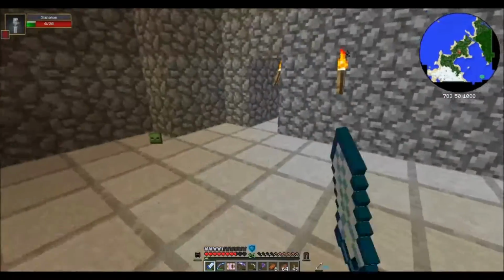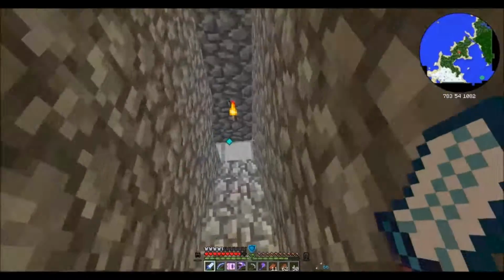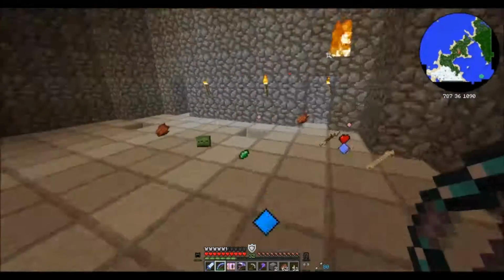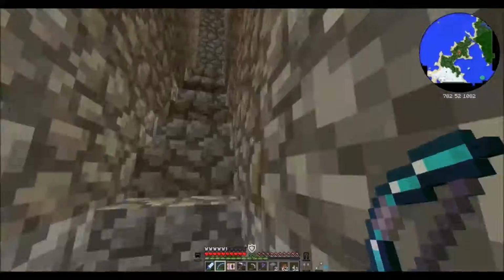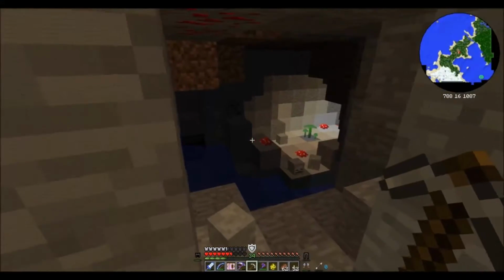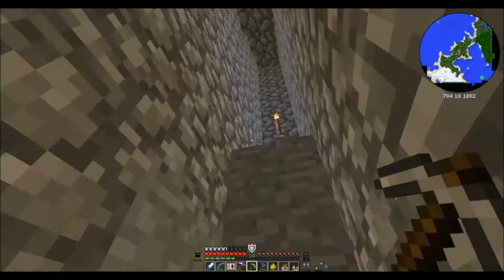Hexxit - The Doom - #6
sorry this didnt got out but dont worry 2 out today